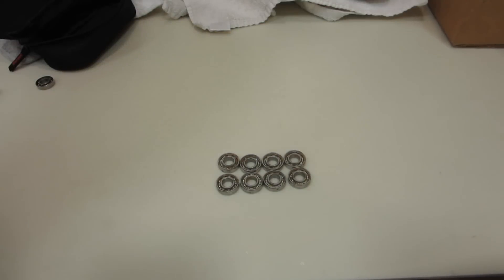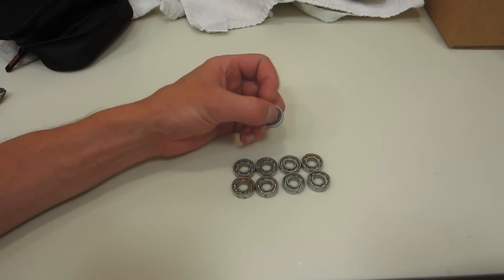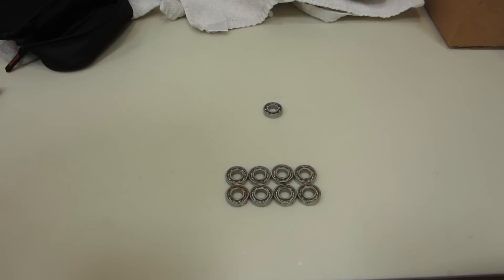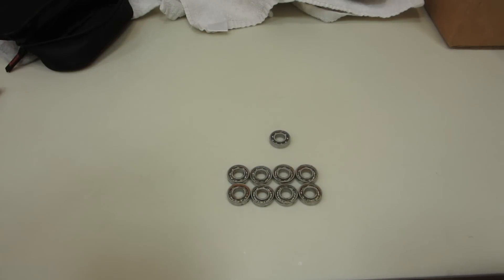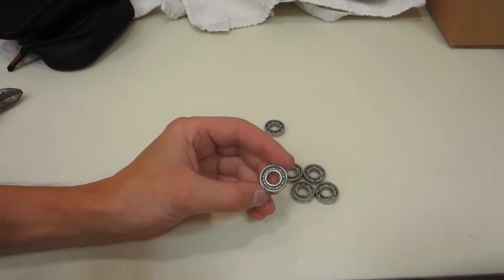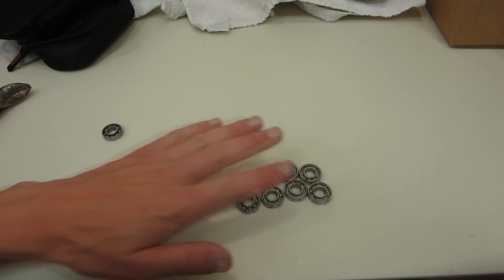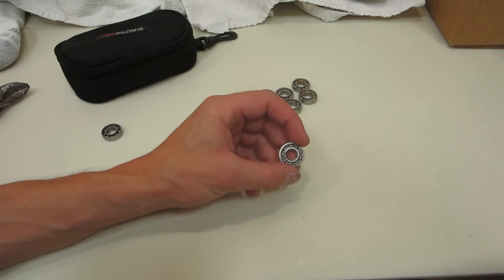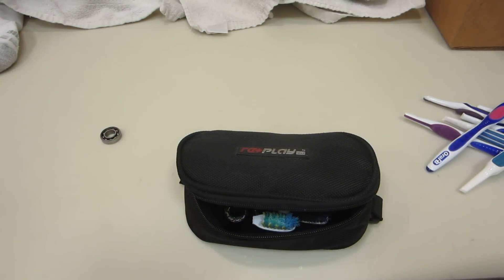Mechanics of Rust, and Bearing Kookery